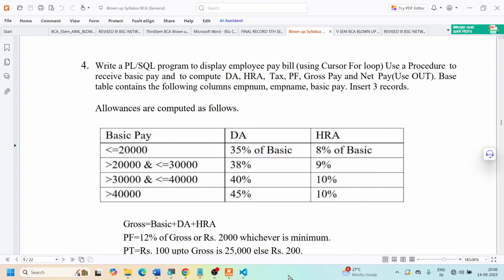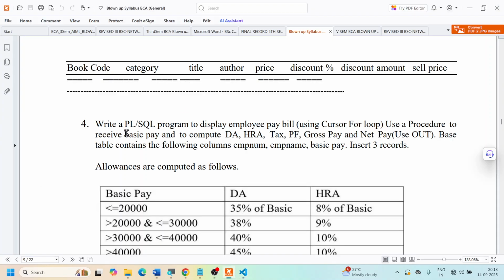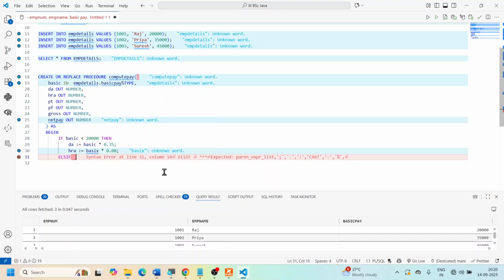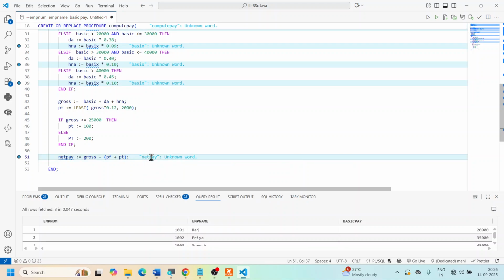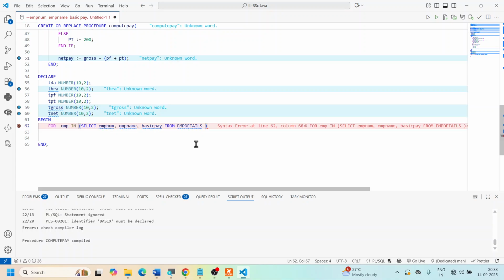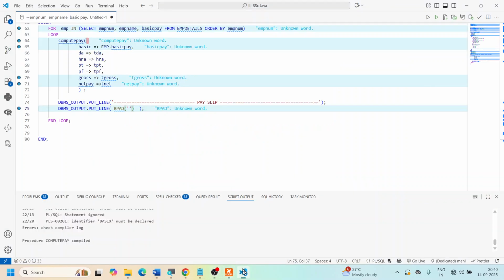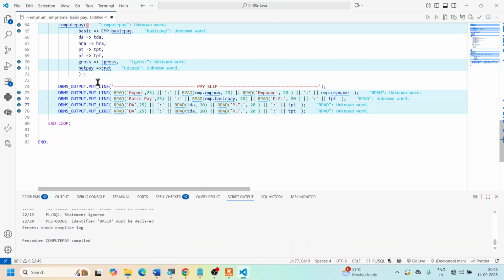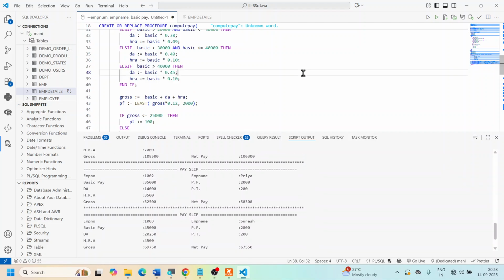III SEM BCA SEP - DBMS Lab - B4 : PL/SQL program to display employee pay bill (Cursor For loop)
Write a PL/SQL program to display employee pay bill (using Cursor For loop) Use a Procedure to receive basic pay and to compute DA, HRA, Tax, PF, Gross Pay and Net Pay(Use OUT). Base table contains the following columns empnum, empname, basic pay. Insert 3 records.